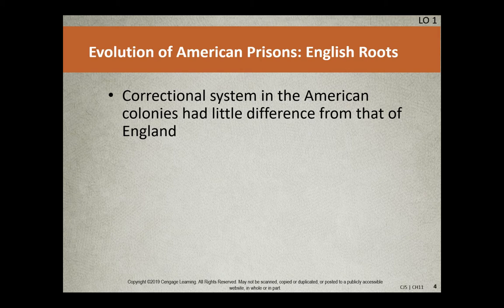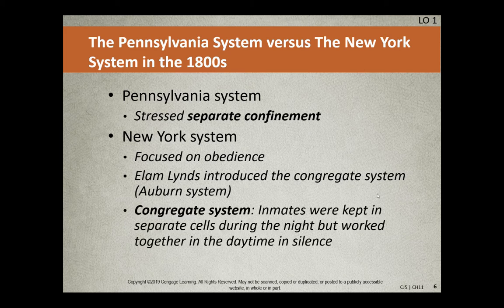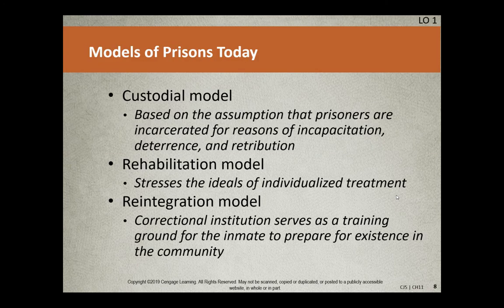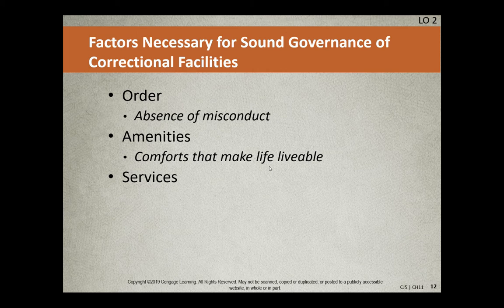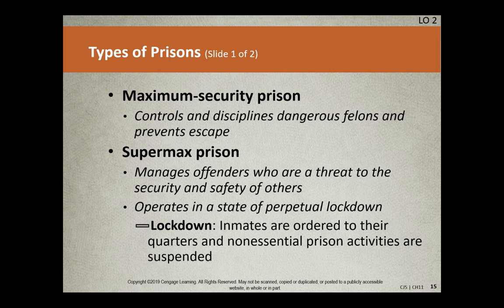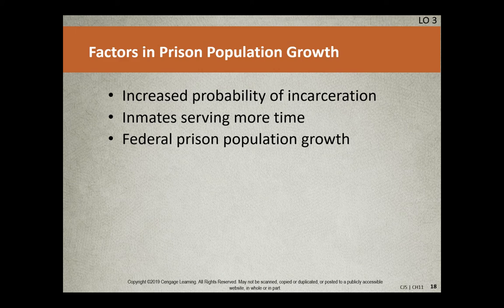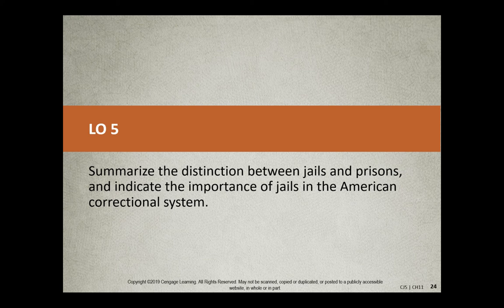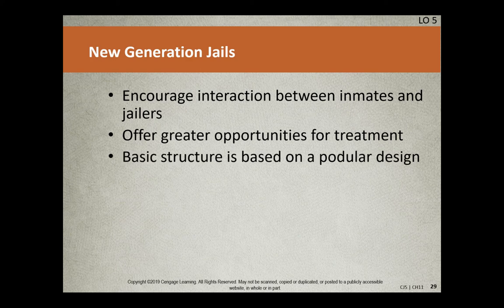CJ 101 Lecture 11